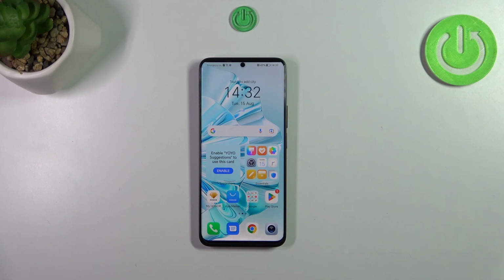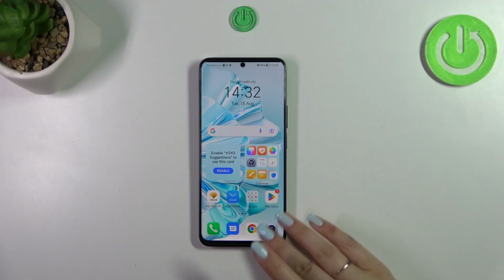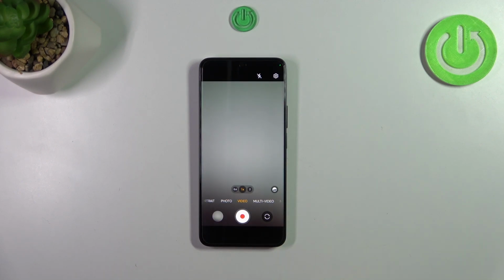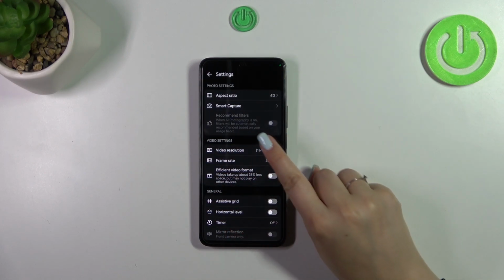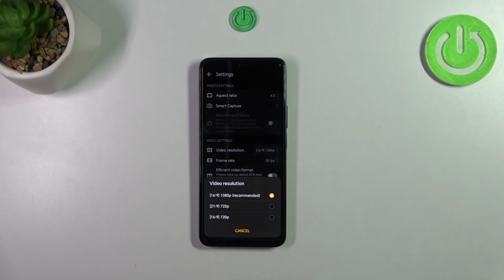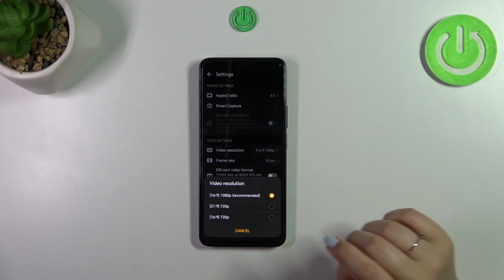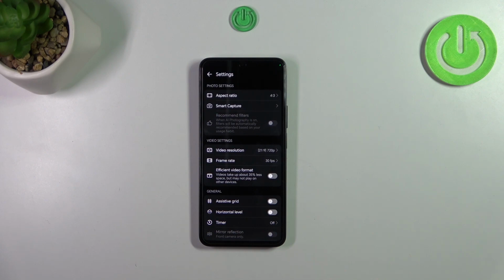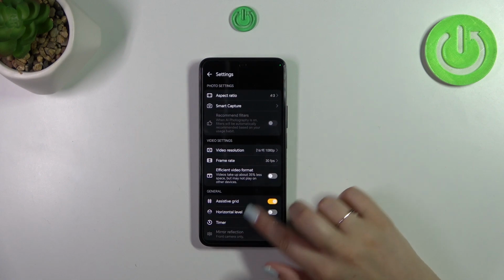How to Change the Camera Video Resolution on a HONOR 90 Lite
Elevate your video capture on the HONOR 90 Lite with our tutorial! Learn how to modify camera video quality in this step-by-step video guide. From adjusting settings to capturing stunning videos, we've got you covered. Tune in now to make the most of your device's camera capabilities and ensure your videos are of the highest quality on the HONOR 90 Lite.

How to increase the resolution of camera videos on HONOR 90 Lite? How to improve the camera video quality on HONOR 90 Lite? How to adjust the resolution of camera videos on a HONOR 90 Lite?